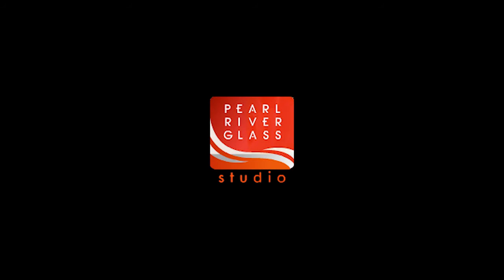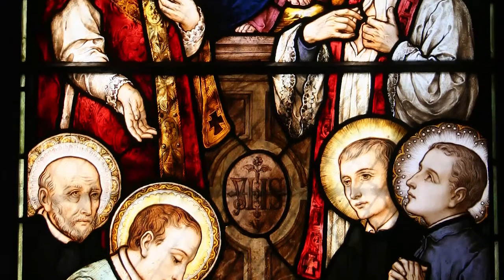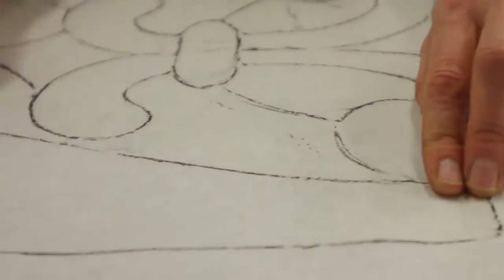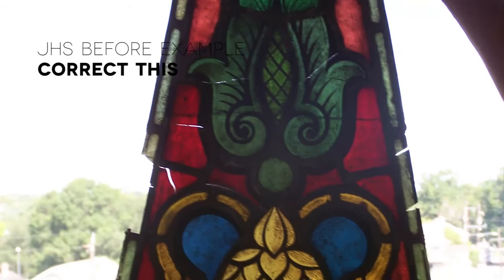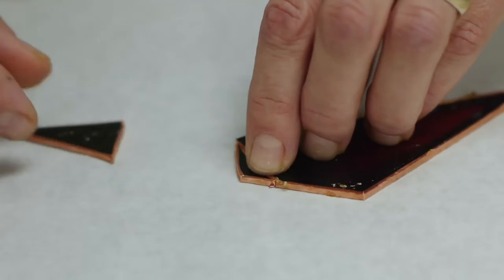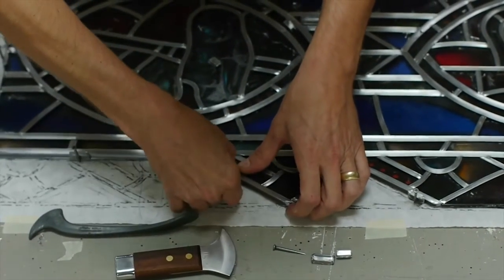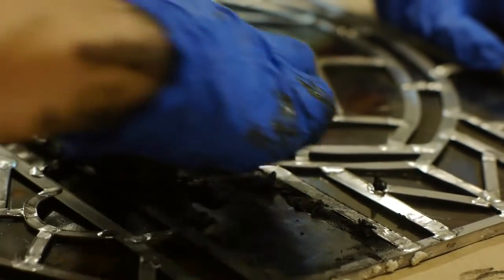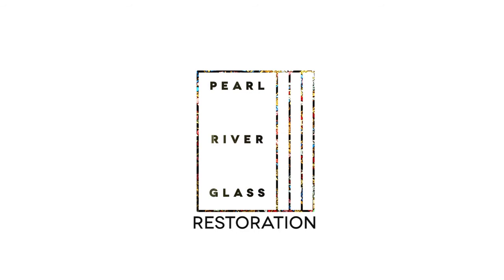Pearl River Glass Studio: Repairing and Restoring Stained Glass in Jesuit High’s Holy Name Chapel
As part of a continuing enhancement of its facilities, Jesuit will begin a "100-year renovation" of the Holy Name Chapel in summer 2014.

Pearl River Glass, one of the nation's leading stained glass studios, will be completing the stained glass windows restoration. Located in Jackson, Miss., Pearl River Glass will employ some of the same techniques and craftsmanship used when the century-old windows were originally created.

Produced by: Borrowed Productions